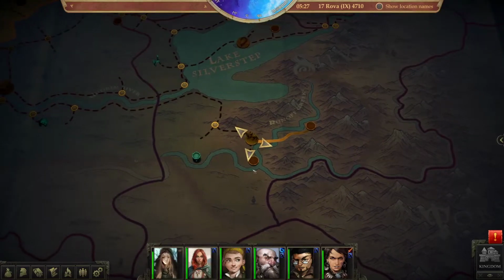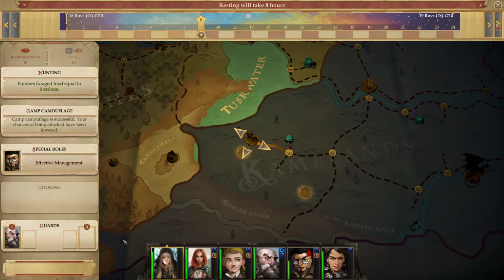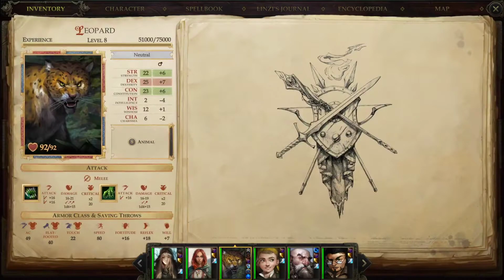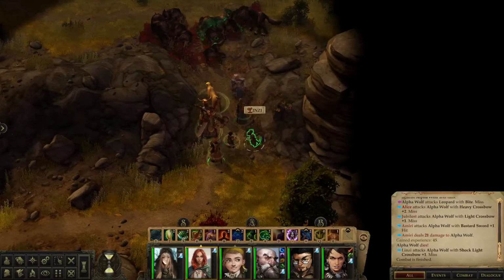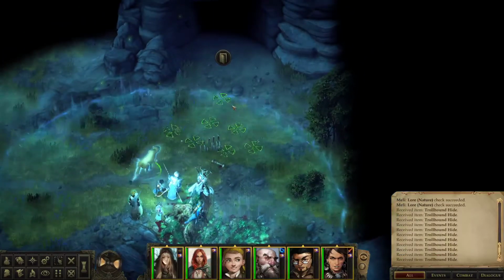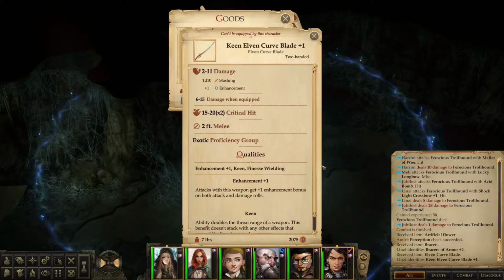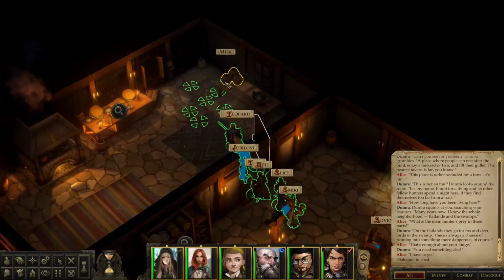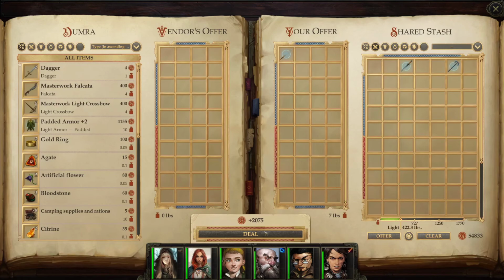P:K #65] Pathfinder: Kingmaker Completionist/Informative Playthrough - From Mud Bowl to Skull Rock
A completionist playthrough of Pathfinder: Kingmaker done in an informative style. Click Show More for more information.

In Episode 65 we visit three small areas each with different combat encounters: Mud  Bowl (Tendriculos) to collect Black Rattlecaps for the Old Beldame, Wolf Lair (Wolves ambush) to pick up a shard of the Ring of Reckless Courage, and Empty Skull Rock (Ferocious Troll Hounds) for some average loot.

 I remembered that Bald Stones was in a location which we had already been passed, and that the Perception check had clearly failed, oops. Something for a later video!